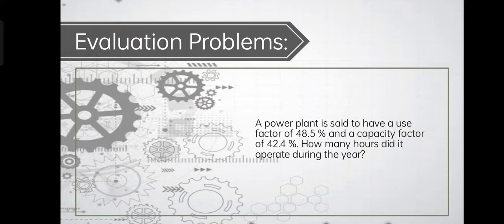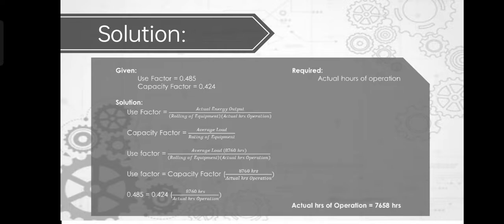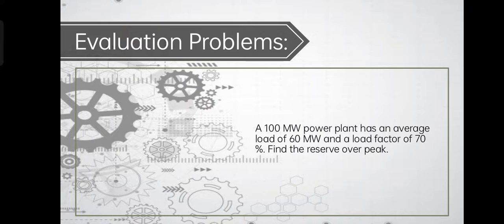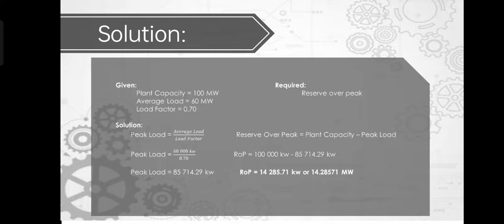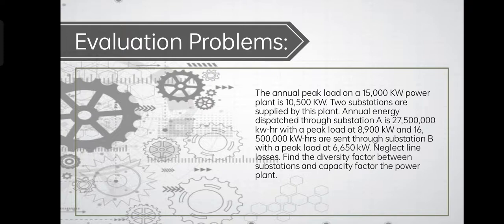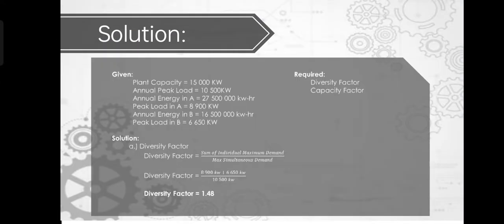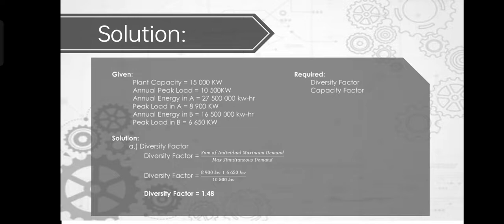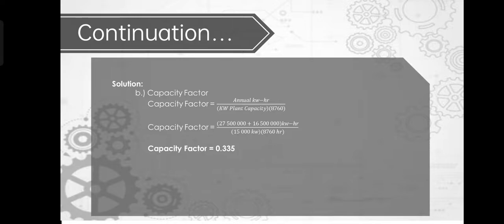Variable Load Discussion